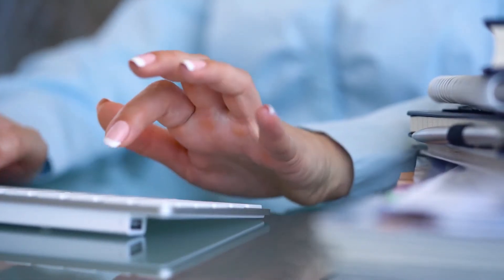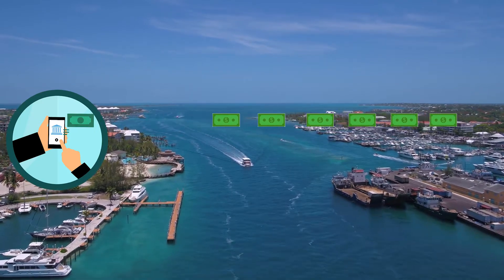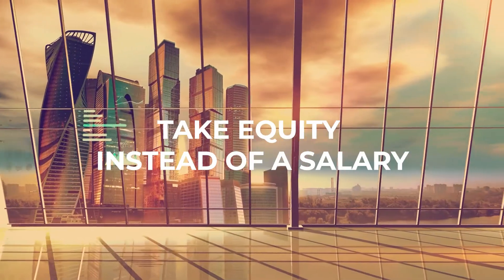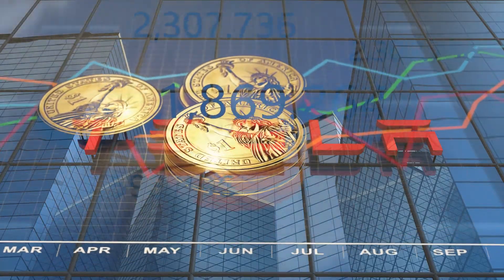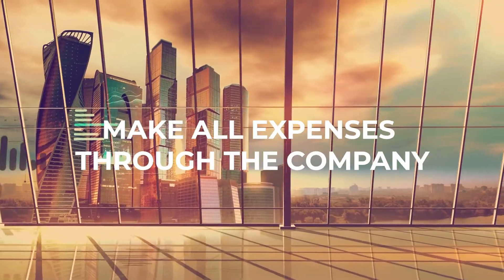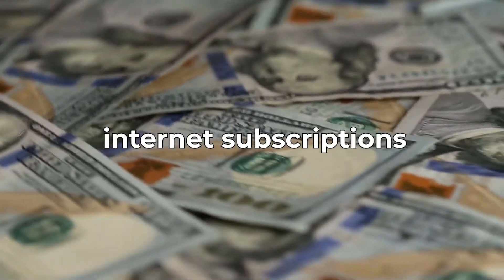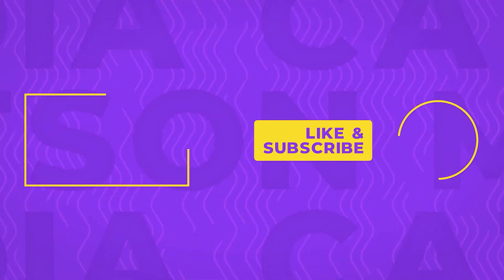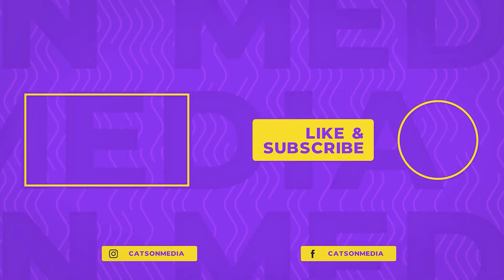Revealed: 7 (LEGAL) Ways To Avoid Paying ANY Taxes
Taxes are part of life. But that’s what you think of. There are things that you can do to avoid paying taxes the LEGAL way.  Discover how some people got rid of the horrible taxes without making the IRS angry. And maybe you also do them, too.

Discover the clever ways on How to avoid taxes legally so you could get rid of the horrible taxes without making the IRS angry. Taxes are already part of life. In fact, the more you earn, the more taxes you’ll pay. That’s the reality.
However, while most people think that paying taxes is a burden as it eats up a big chunk of their income, there are also some people who seem to get away from the taxes that they should have paid. And for sure you also want to know how to legally avoid taxes and how to pay less income tax.
If you are one of the millions of people who have to spend thousands or millions of dollars in taxes every year out of your little income, then you’re about to watch a video on how to save money on taxes. In this video, you will learn How to avoid taxes legally as a business owner – so you could pay less taxes!

This video is going to break down how to avoid taxes legally so you can keep more of your hard earned money! A lot of people are paying way more taxes than they should. But the smarter ones seem to get away with them legally. The ways on how people avoid taxes could make you think twice about how you handle your taxes. So here are the different tax saving and tax reduction strategies that you can use to avoid paying taxes legally:..

One way is on the business type you use upon registration of your business. There’s a difference between registering your business as a corporation and a sole proprietorship. Both business types actually have different taxes to pay. If you gain more knowledge on these differences then you can successfully learn how to reduce tax legally for your business.

That is just one way of paying less taxes legally. There are still other ways on How to avoid taxes without breaking the law. Maybe just a little knowledge could help. Methods that will definitely help your own business save more from taxes. So, if you are interested to learn more, make sure to stick with this video until the end.